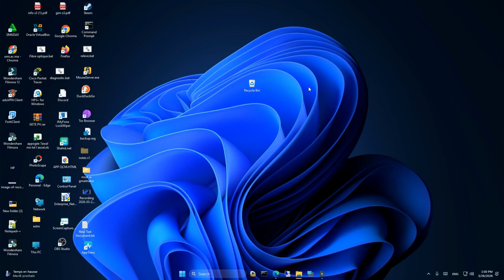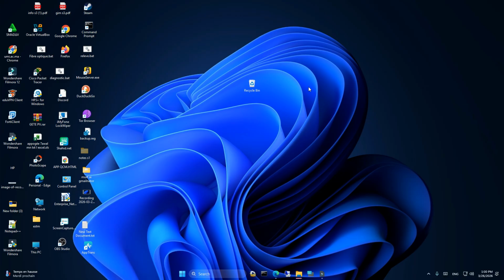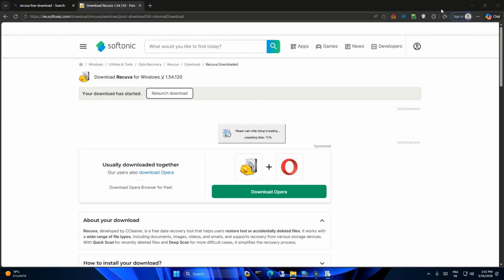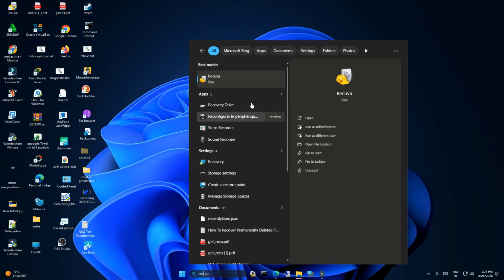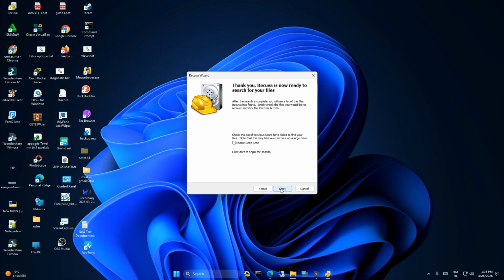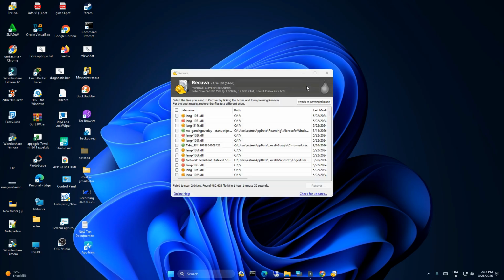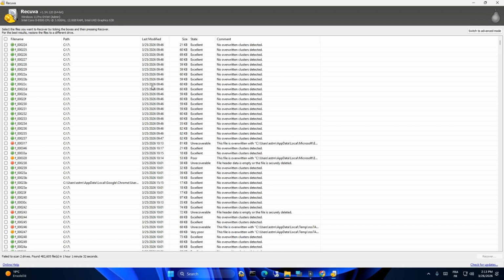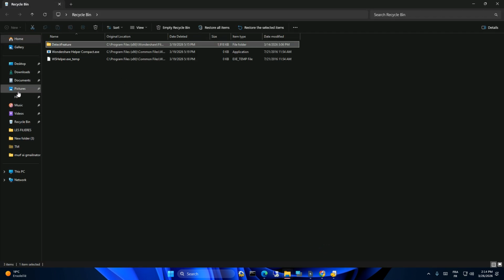How To Recover Permanently Deleted Files For Free On Windows 11/10/8/7 UPDATE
Did you accidentally delete an important file on your Windows 11 PC? This tech tutorial will guide you through the process of how to recover deleted files from recycle bin and beyond. Learn about free data recovery software options and essential data recovery strategies to get your files back. This video will help with common windows troubleshooting for lost data.